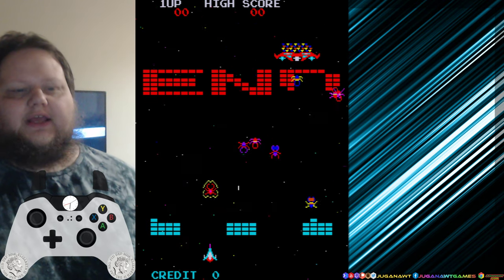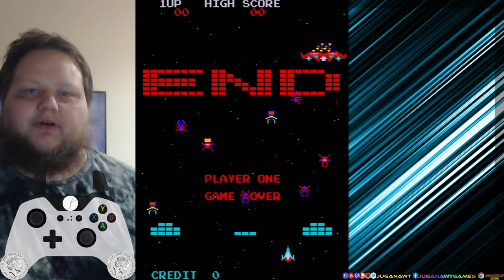20p Arcade Challenge: The End.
The time has come for the RetroTech 100 Facebook Page's 20p Arcade Challenge to come to The End.

All footage and gameplay was created by me purely for this video.

This is my review of games and not an upload of the game in it's entirety. The clips used are heavily edited and most of them narrated over the top of, showing only amounts that are necessary for me to be able to make my points about the game.